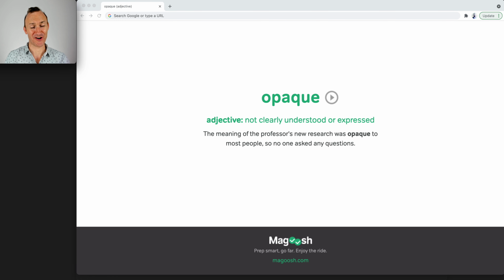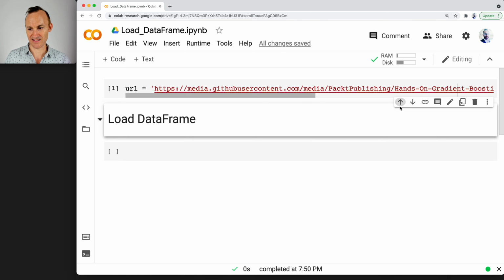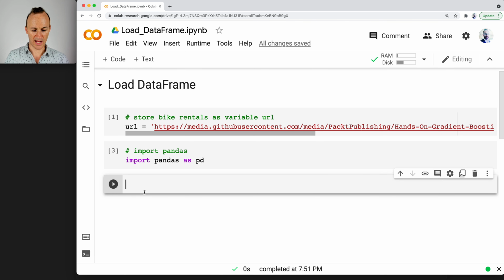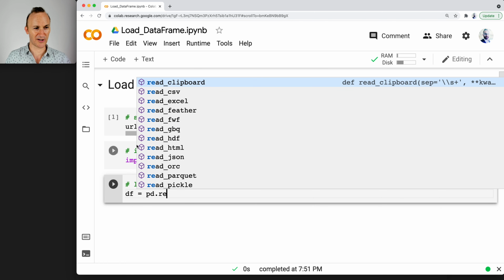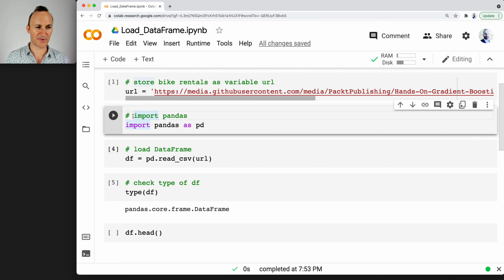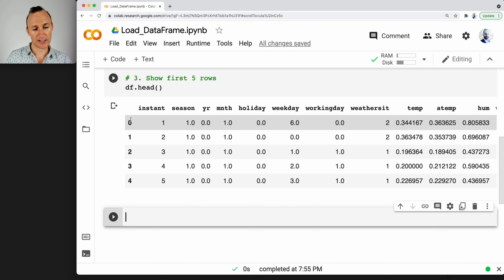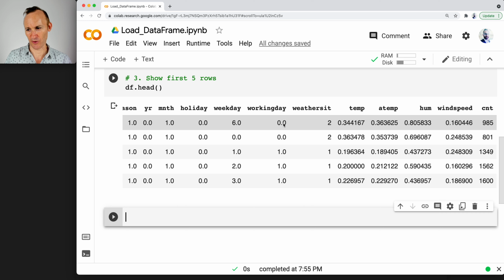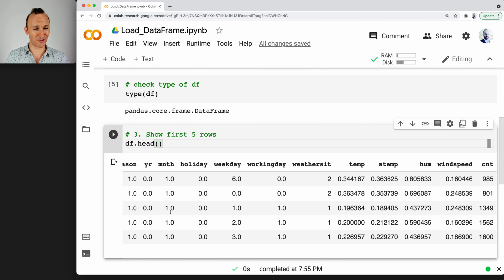10.1_load_df